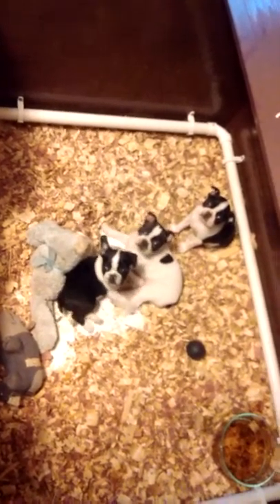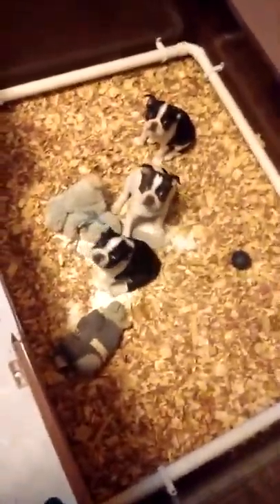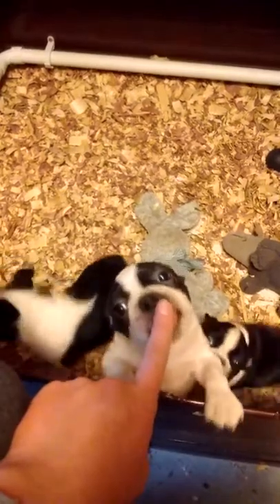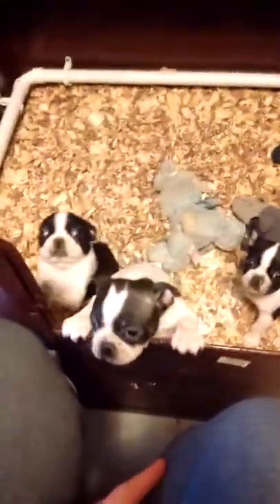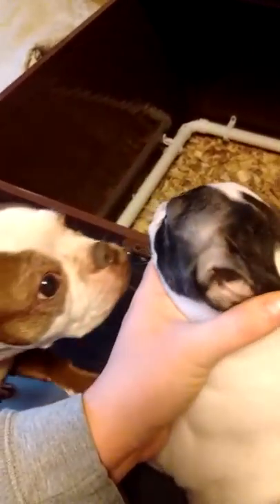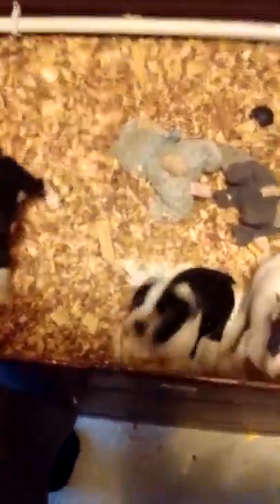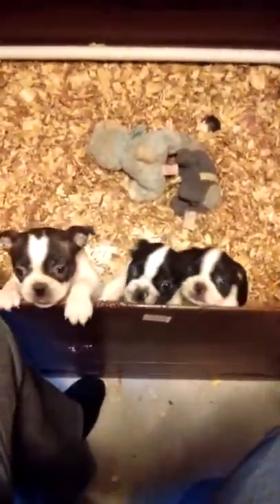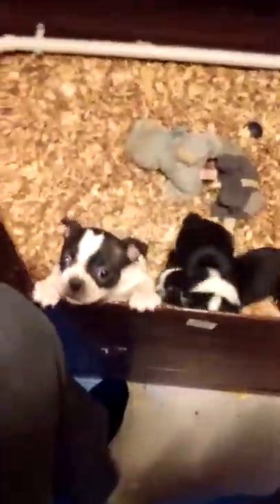Puppies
Puppies!!! This is RubySue's first litter, 3 pups 1 girl and 2 boys. Opie is the dad and he is a Black and White Brindle Boston Terrier and Ruby is Red/Seal.

They are in what is called a Birthing Pen or Whelping Box, we start them out on blankets then later on put Cedar Shavings in to help with clean up and the lovely smell of puppy poop! lol